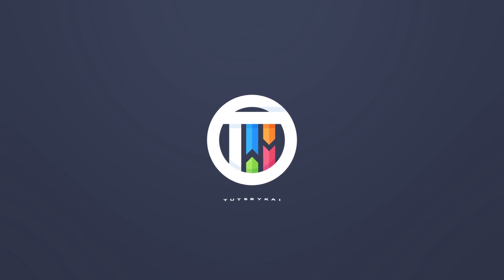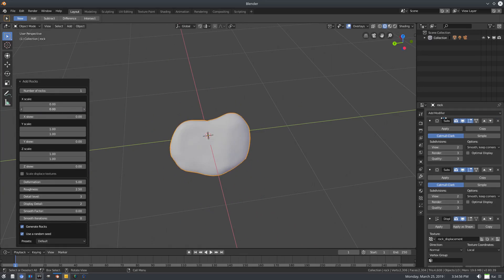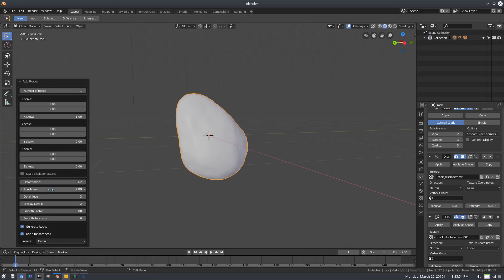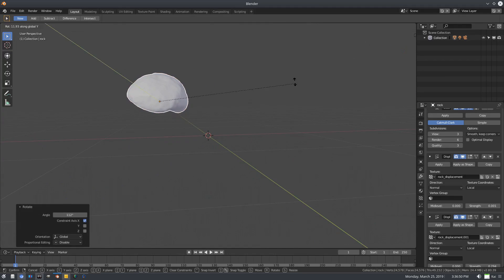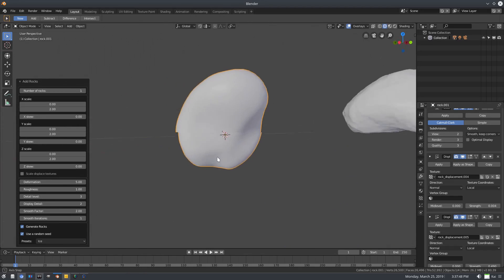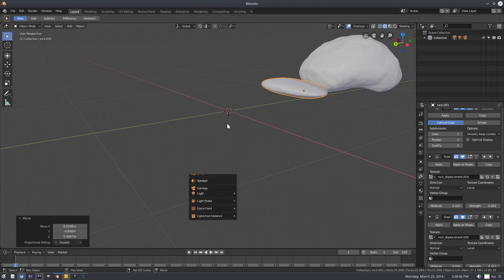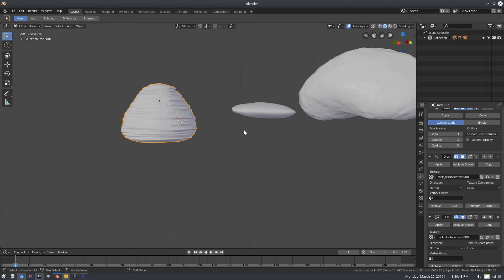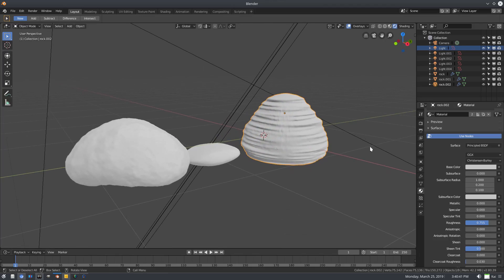A Quick Look at the Rock Generator Addon in Blender 2.8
Today, we take a quick look at a plugin / addon called " Rock Generator " in Blender 2.8 Eevee ! This feature is pretty great for modeling random rocks , stones , boulders , pebbles or even mountain ranges SUPER fast and easy !